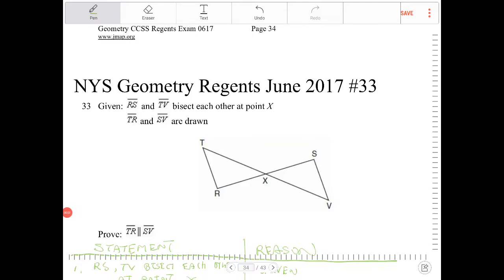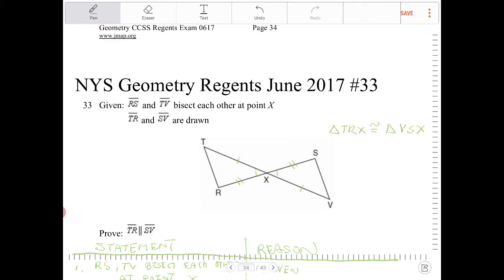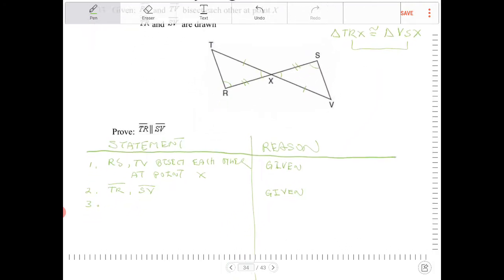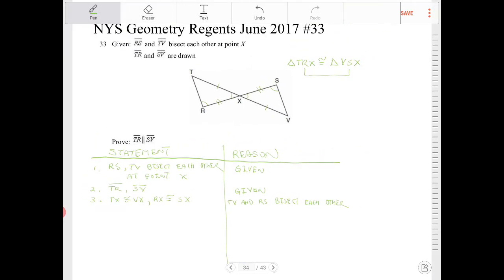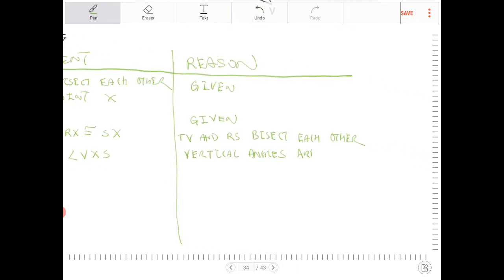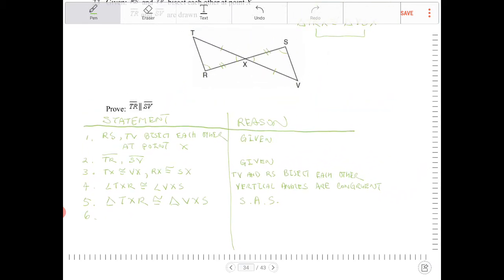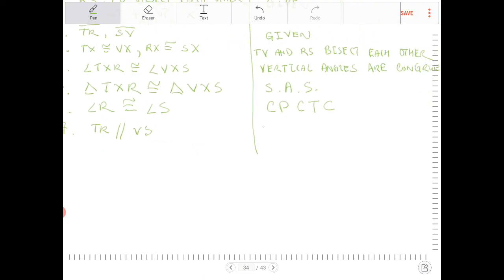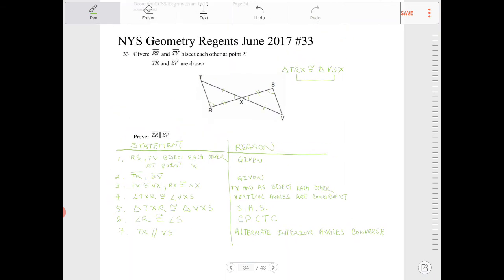NYS Geometry Regents June 2017 question 33